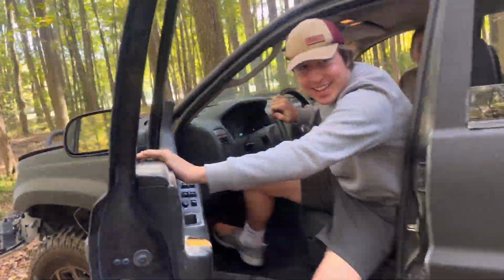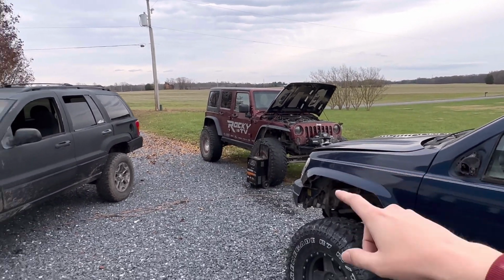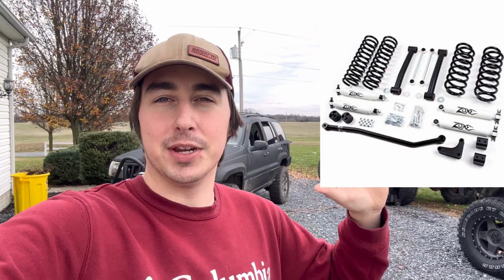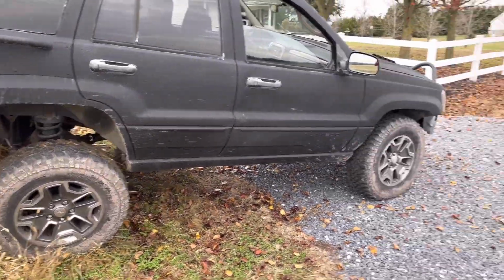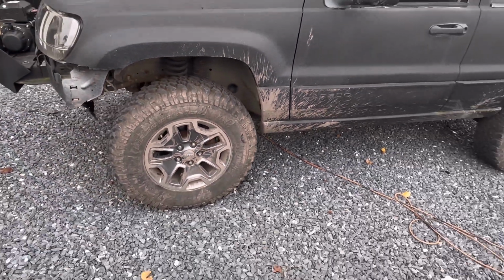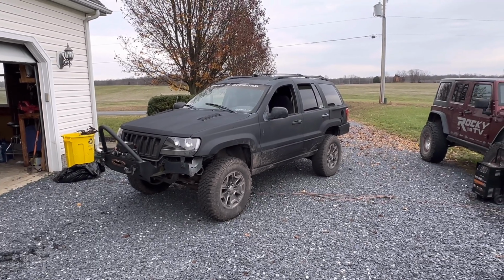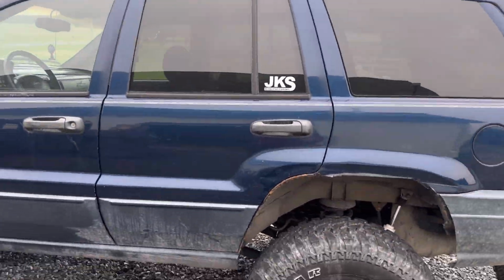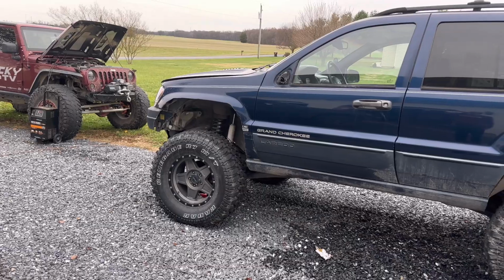TESTING THE $750 JEEP WJ LIFT KIT | ZONE OFFROAD 4” KIT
Putting the Zone Offroad 4” Lift kit to the test! This is the best budget lift for $750 for your Jeep WJ!

If you’re interested in picking this lift up 👇🏼

FREE TIRES FOR JEEP WJ? 👇🏼

Teraflex Suspensions

Bestop

MCE fenders

Carobotor

ZKD Customs

Scrubblade